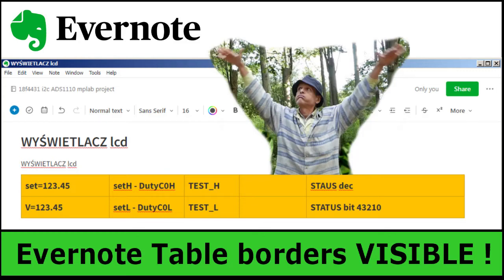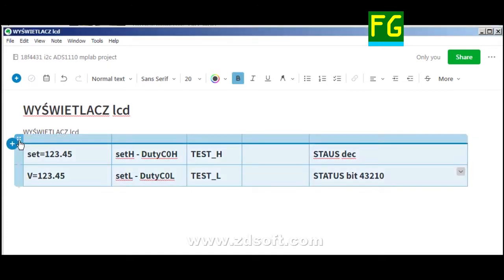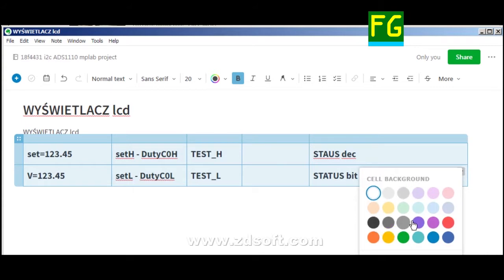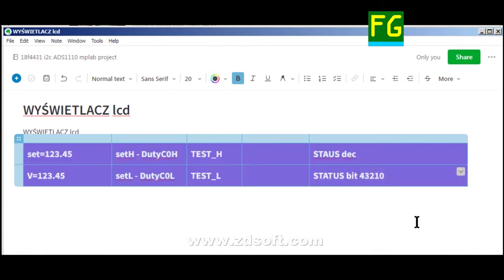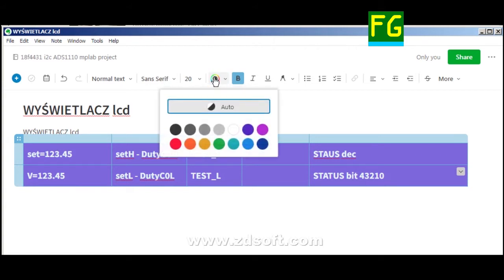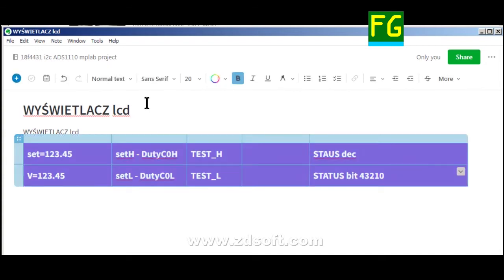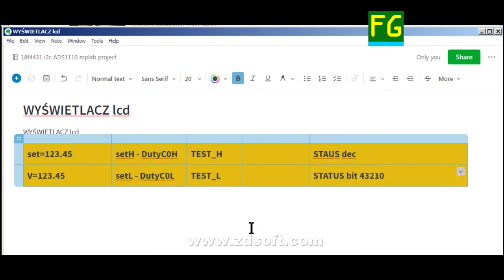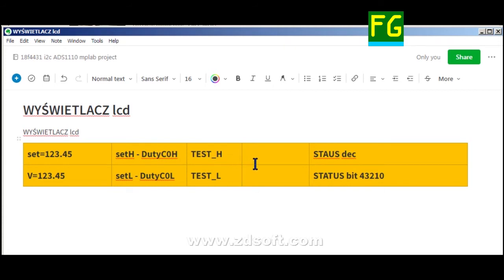Evernote Table borders VISIBLE !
Making Evernote Table borders VISIBLE
Evernote, Table, Tables, Borders, Color, Colors